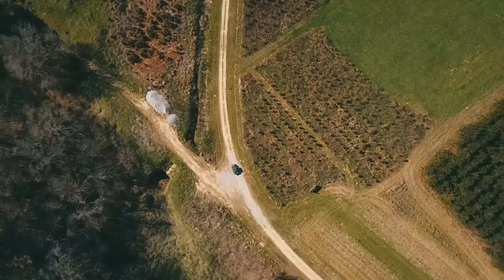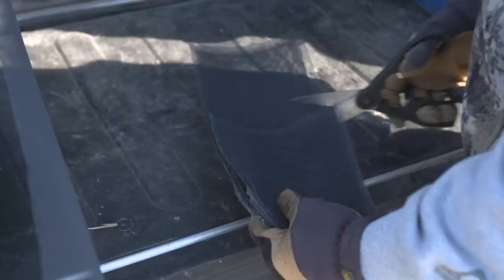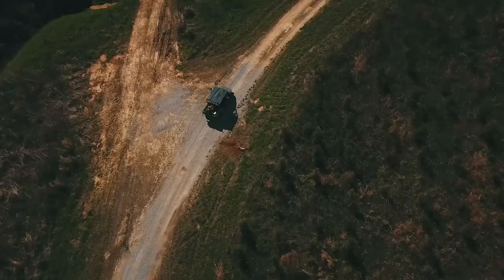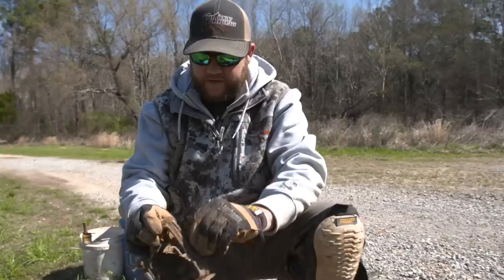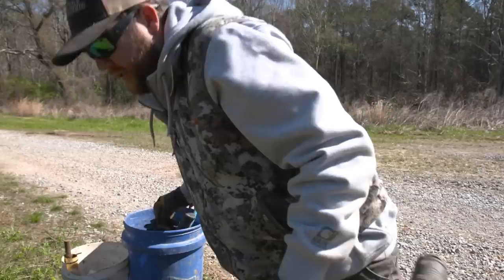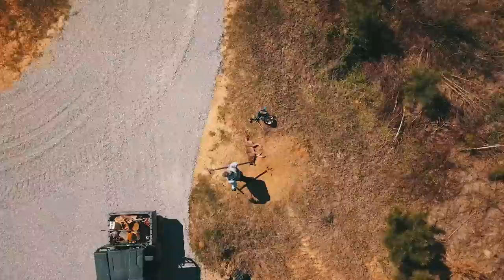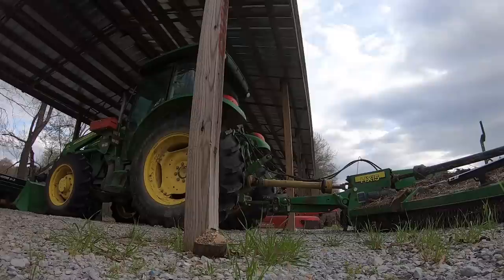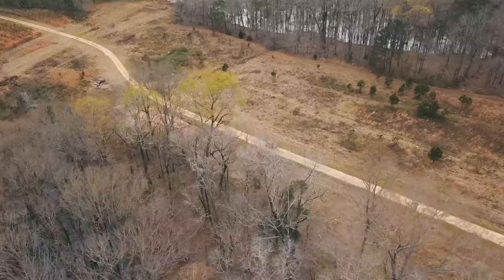The 10 Commandments of Predator Trapping - The Management Advantage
The talking points on predator trapping are endless. There are so many aspects that go into it. From trapping coyotes and bobcats to nest predators, our goal is to take the pressure off whitetail and turkey during their most vulnerable time of year. Your goal may or may not be the same. We've had in depth episodes and we've had live updates from the trap line, but what all of them revolve around are these 10 commandments of predator trapping.